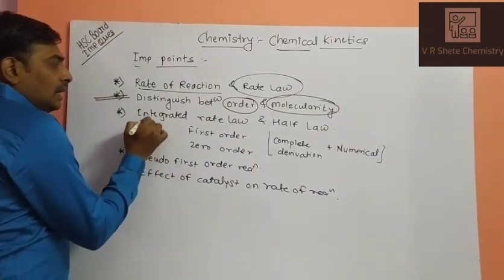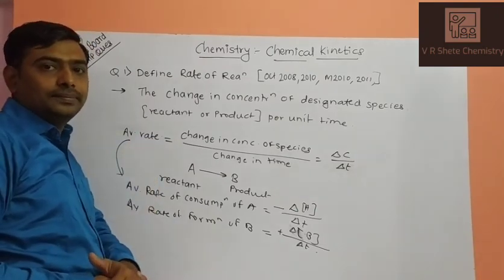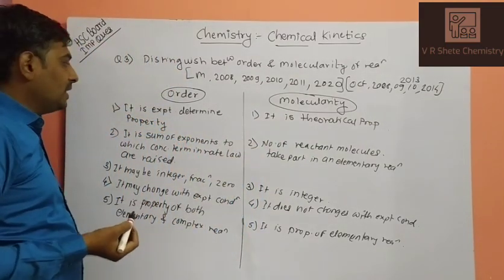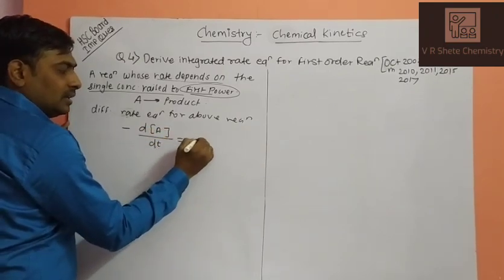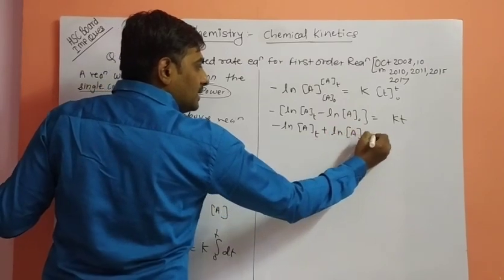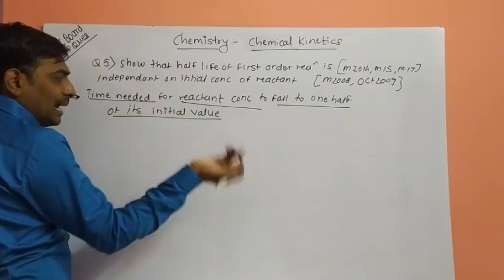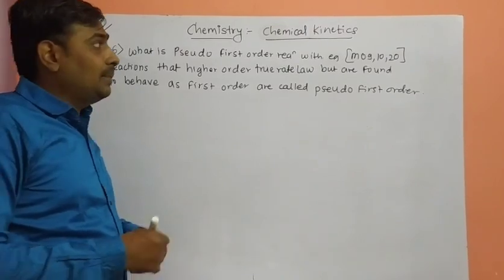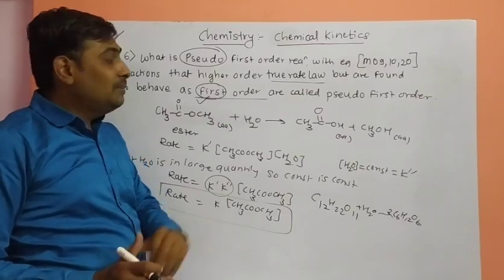HSC board IMP Questions- Chemical Kinetics- Part 01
*HSC Board Exam* 📋

🎯 Important Questions from HSC Board
🎯 From 2008 to 2020 Question Series

▶️ V R Shete Chemistry

Alkyl Halides and Aryl halide